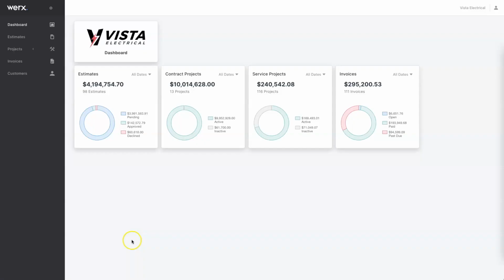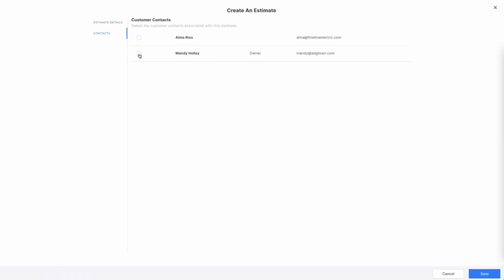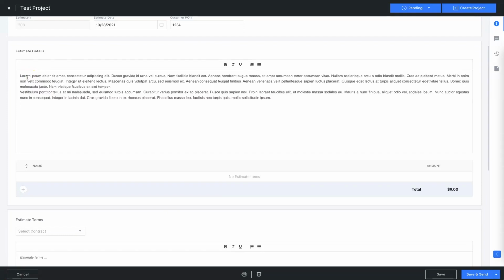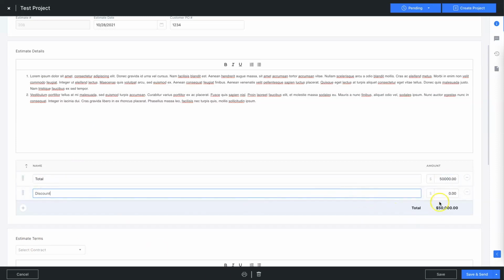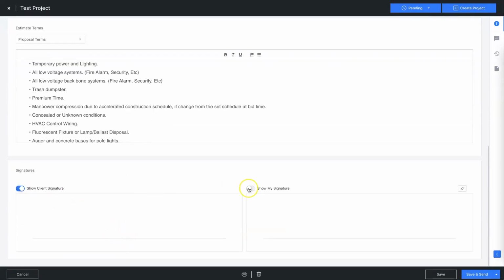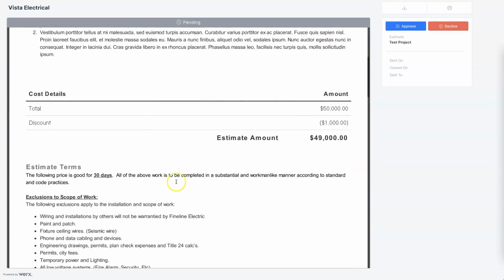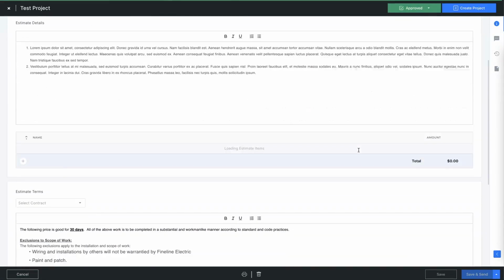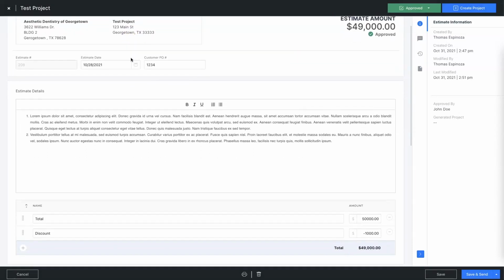HowitWerx: Creating a Proposal Estimate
Here's a quick walk through on creating a Proposal Estimate.